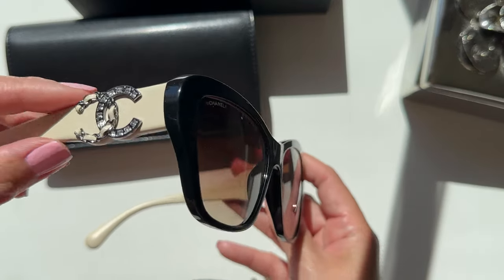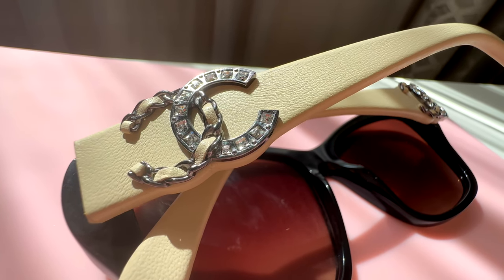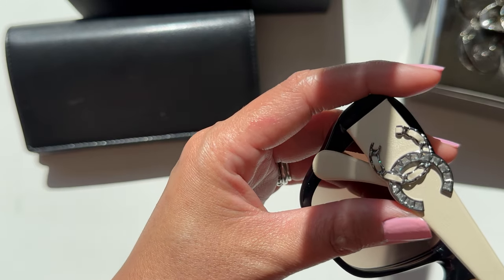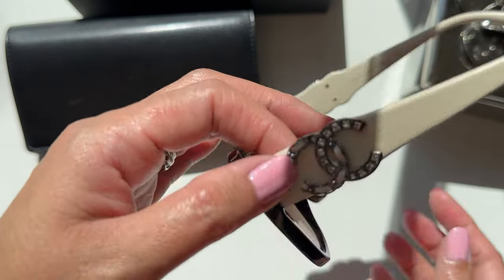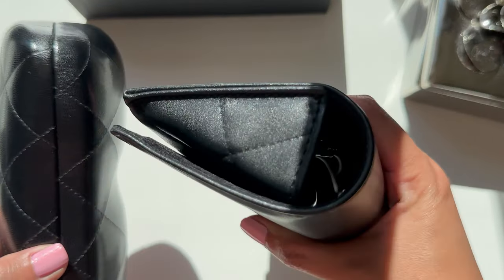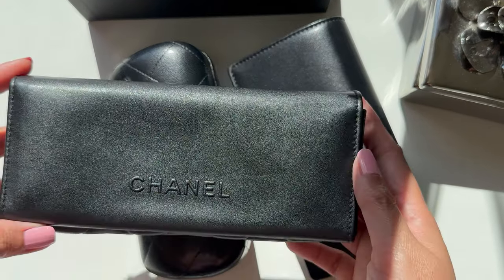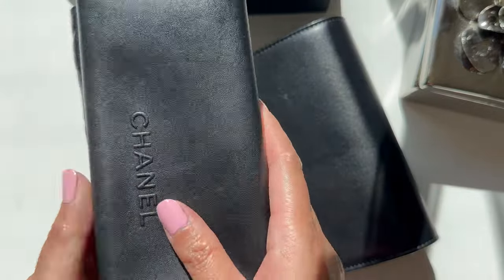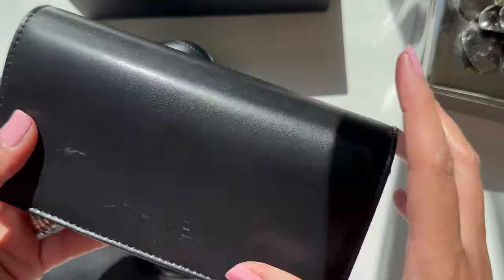Chanel Butterfly Sunglasses 2022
This is one of Chanel’s 2022 Sunglasses Collection. The lens is in gradient brown. Ref.5457QB C501/S5, A71439 X08101 S1550. In this video I am also sharing different sunglass cases I own from chanel and making a comparison.